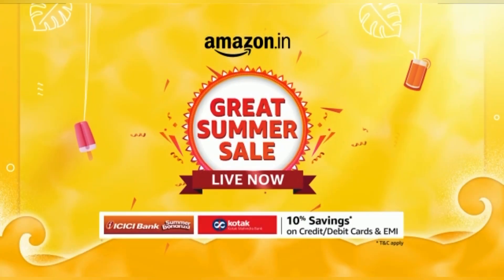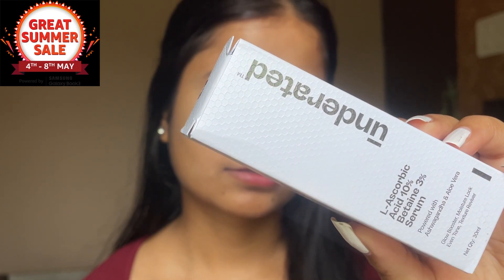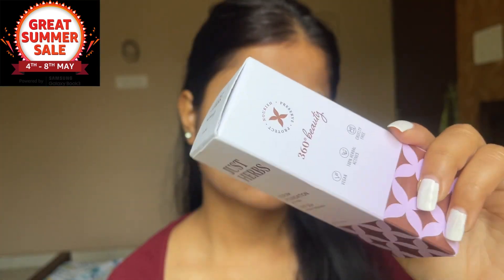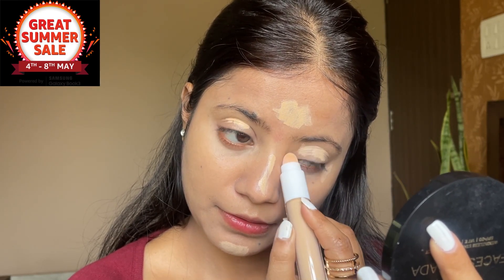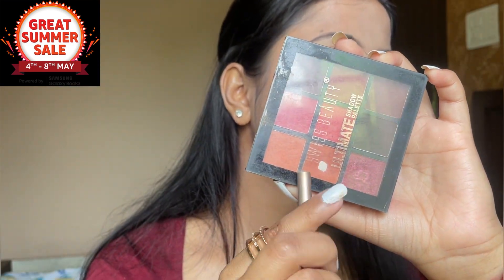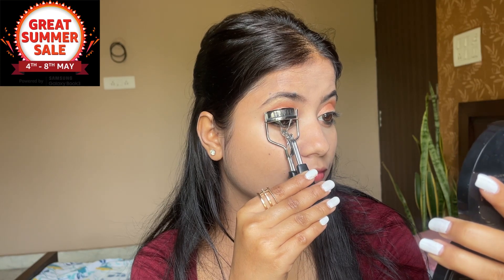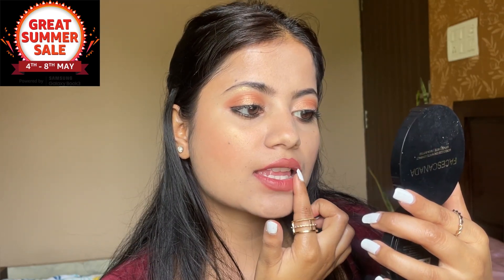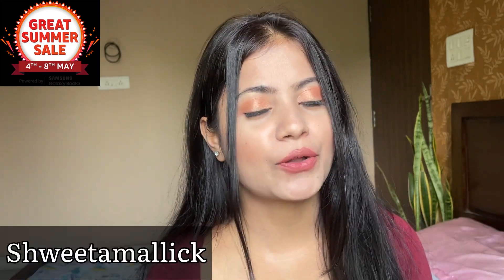Recreate Iqra Aziz makeup look | ShweetaStyle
Hey everyone today i am sharing tutorial, I'm recreating Iqra Aziz look  including only Makeup. It's a very elegant look and simple enough to wear during any festival.

Hey guys 👇
Amazon summer sale is live from 4th may,

Products link 👇
Wearing top
Face toner -
Face serum
Loose powder
Mattlook Brow powder
Mars highlights palette
Swiss beauty eyeshadow palette
Faces canada kajal
Faces canada mascara